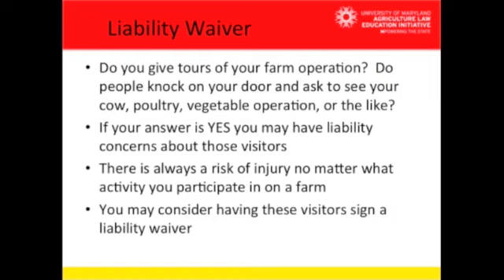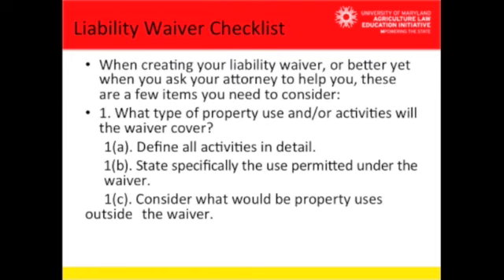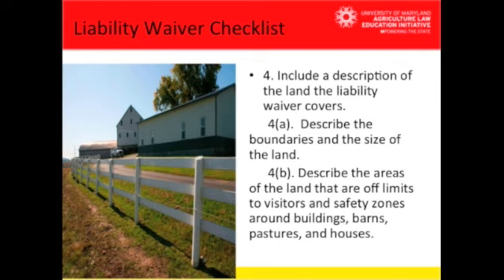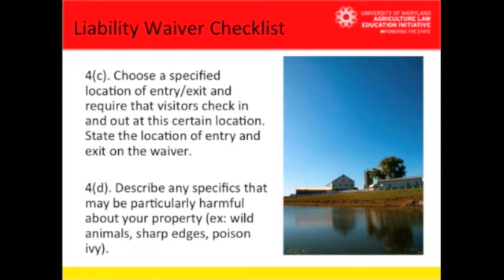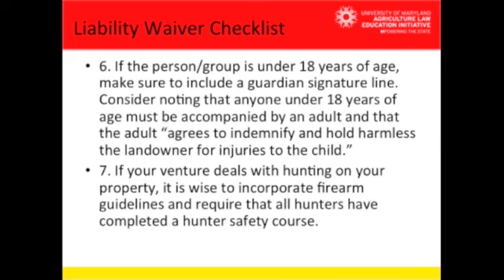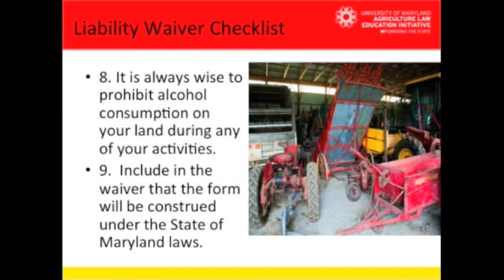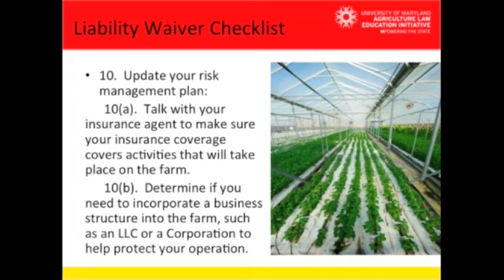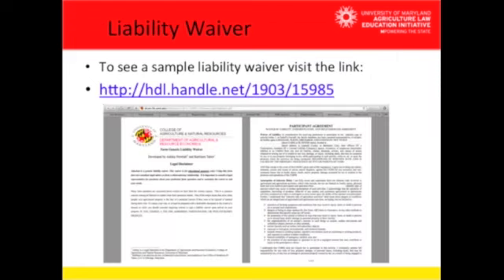Agritourism Liability Waiver Overview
This provides an overview of a checklist agritourism operators could consider utilize in their operations when considering to adopt a liability waiver. The video highlights a form liability waiver. Agritourism statutes in other states are briefly discussed.